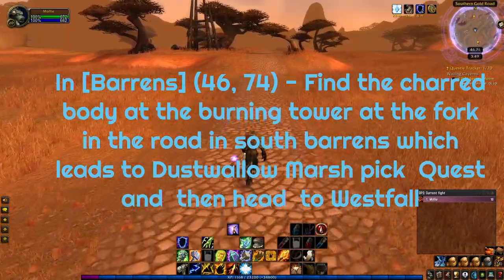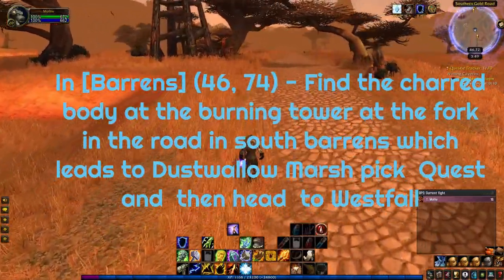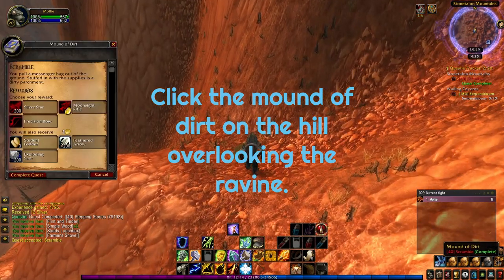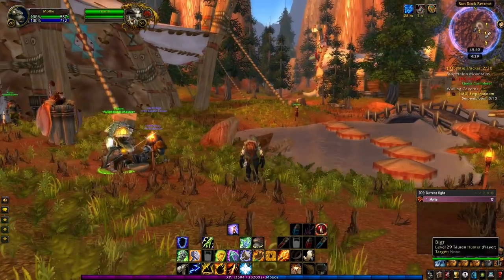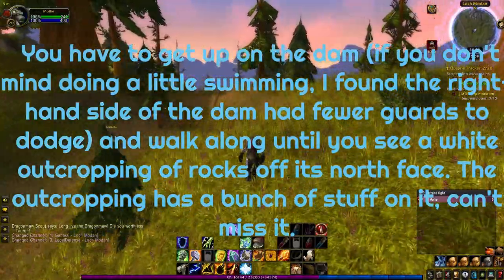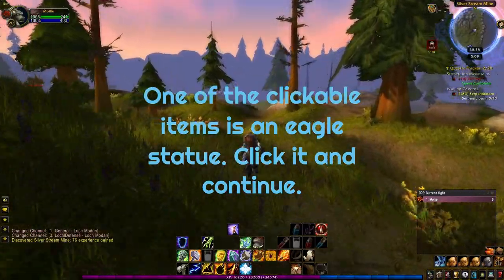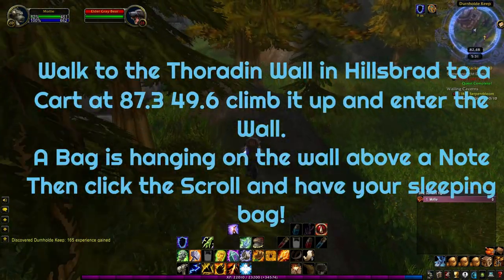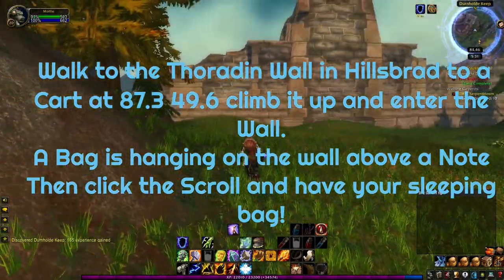How To Get The Cozy Sleeping Bag Horde- Wow Quest Season of Discovery Classic World of Warcraft 🔥🔥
you will get a  cozy  sleeping bag  that grants you  3 % xp
a
A 12-slot bag
includes quest Chain
1. and that note you found
2.Stepping Stones
3.Scramble
4.Wet Job
5.Eagle's Fist
6.This Must Be The Place

go to Barrens to 46 / 74 and click the body for a Quest turn-in
(Get the Note in Westfall at 37, 50 (there’s a body in the middle of the field burning pile of bones).
Then go north-east of Sun Rock Retreat
at like 50 50 there will be a Path leading to an abandoned Camp Turn in all clickable objects
and do a jump and run to the north to 40 50 to find a Mound of Dirt Go to the Loch Modan Dam to 49 12
and click with an Eagle Figurine Walk to the Thoradin Wall in Hillsbrad to a Cart at 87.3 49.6 climb it up and enter the Wall.
A Bag is hanging on the wall above a Note Then click the Scroll and have your sleeping bag!

hope  you  enjoy the trip